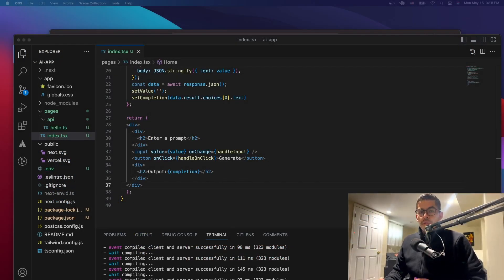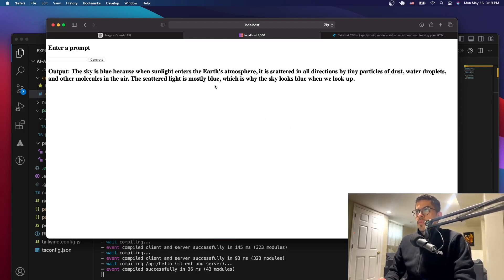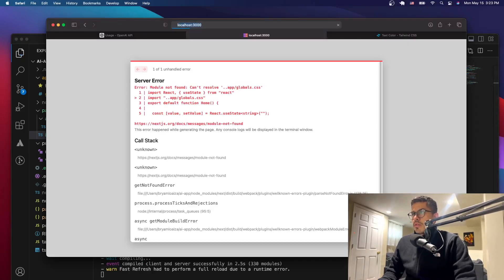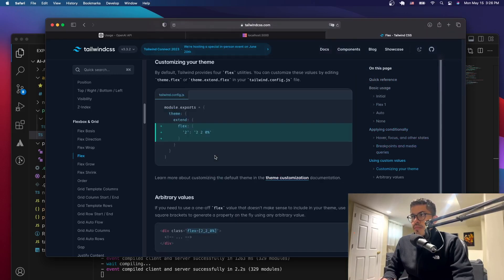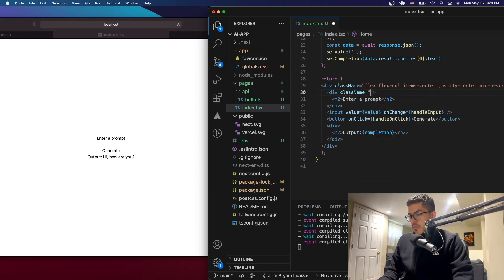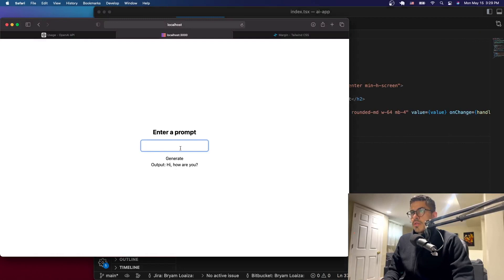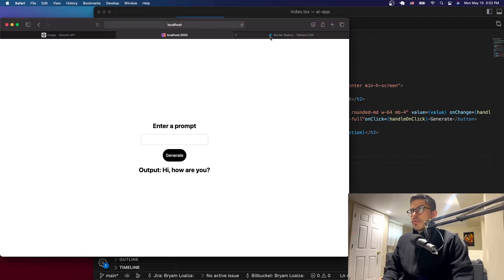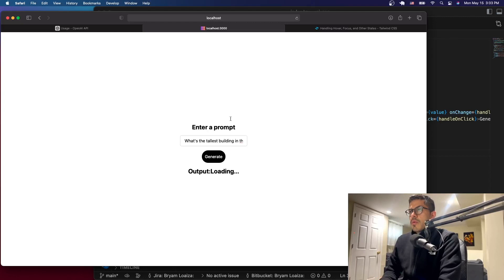Styling a NextJS App using TailwindCSS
In this video, I will be using TailwindCSS to style our NextJS AI app.